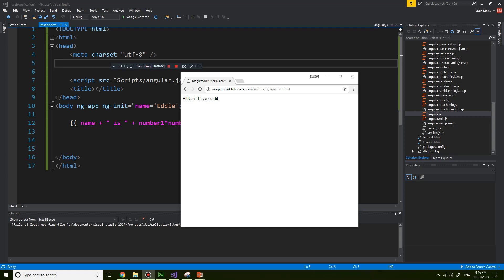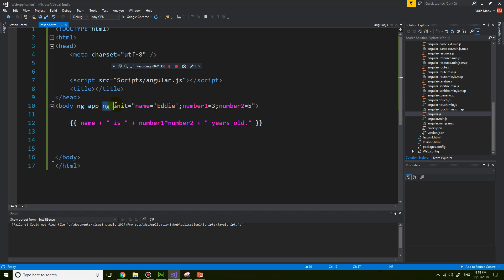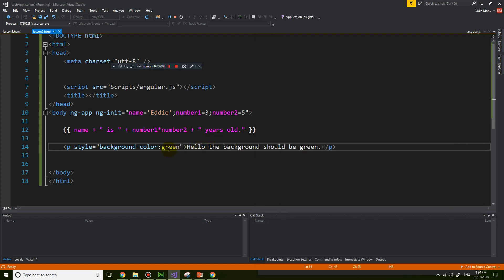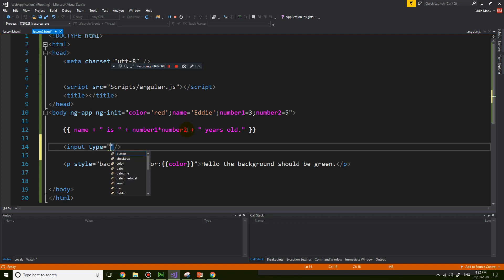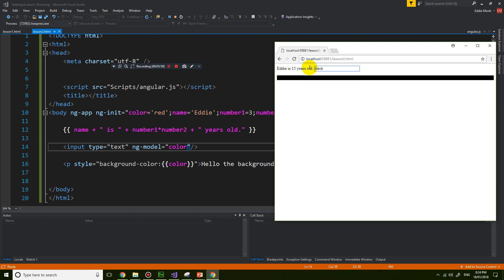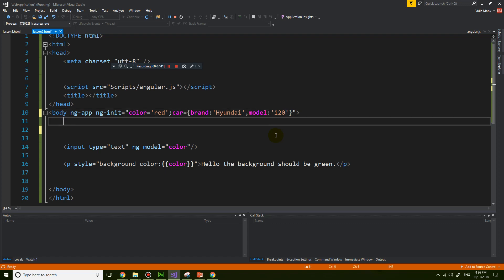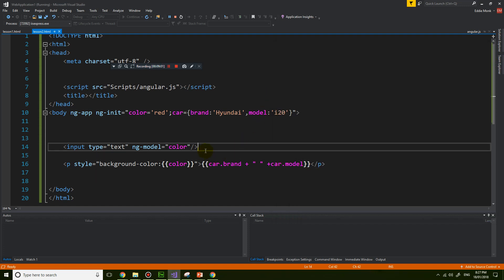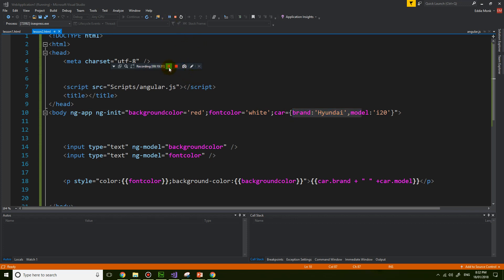AngularJS lesson 2 - using expressions in HTML tags, ng-model directive, JSON objects